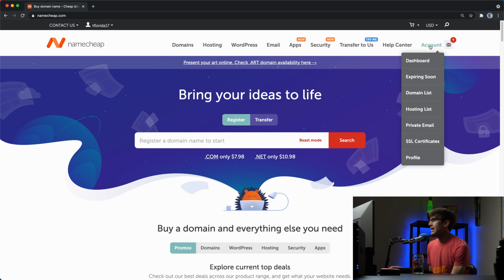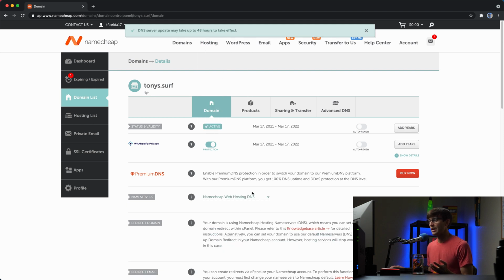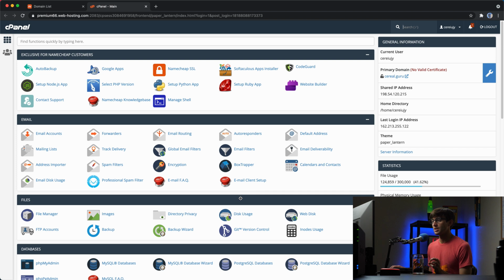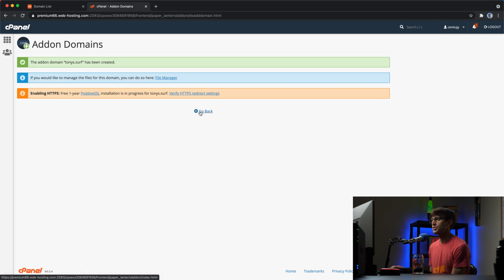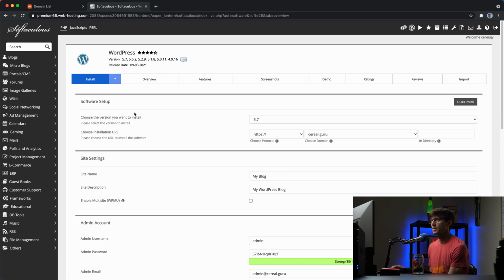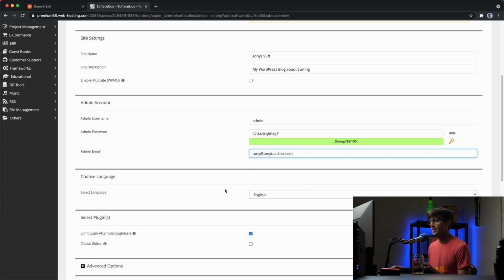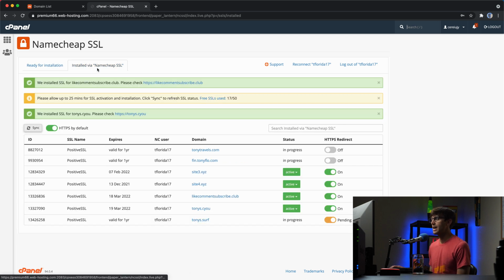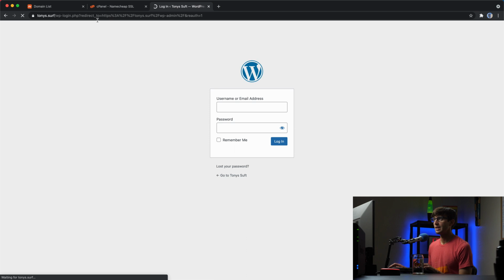How to Install WordPress on Namecheap with HTTPS (using cPanel and Softaculous)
Learn how to install WordPress with the Softaculous Apps Installer in your Namecheap cPanel including an SSL certificate for HTTPS.